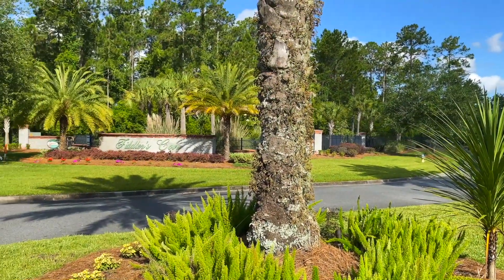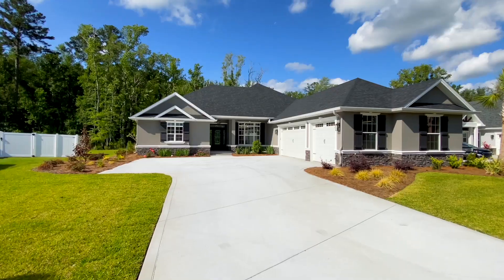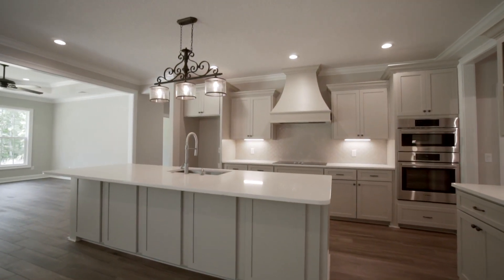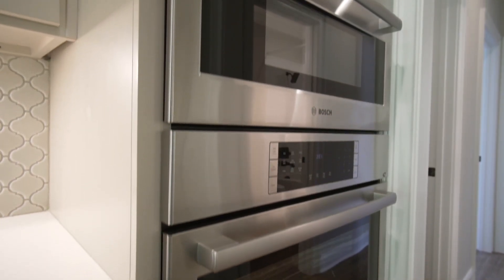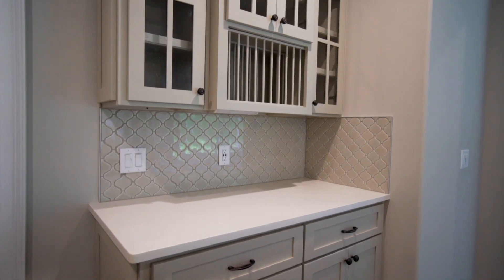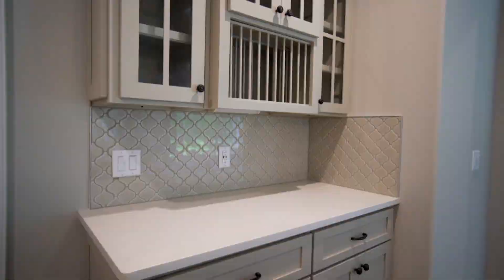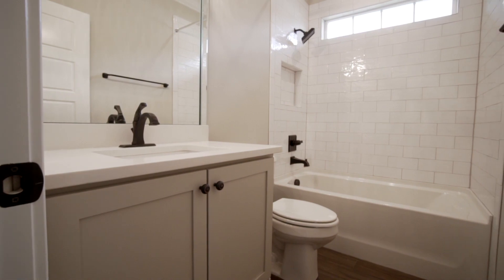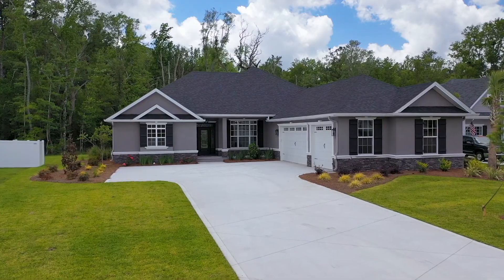231 Fiddler's Cove Dr - Fiddler's Cove - Laurel Island Plantation - Video Walkthrough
New Construction in gated Fiddler's Cove. This home features 4 bedrooms and 3 bathrooms. All living areas and bathrooms have tile flooring. The home also has 2 living areas with the formal living room having a coffered ceiling. The kitchen has a large island, quartz countertops, and stainless steel appliances. The master suite has dual vanities, a tray ceiling, tile walk-in shower, large tub, and a huge master closet with custom wood shelving. The large outdoor living area offers a great area to relax. The home is professionally landscaped with an irrigation system. The HOA includes lawn care and irrigation, as well as access to the pool and fitness center.